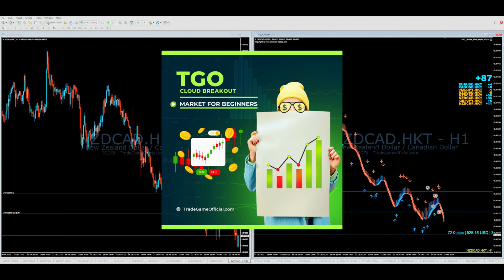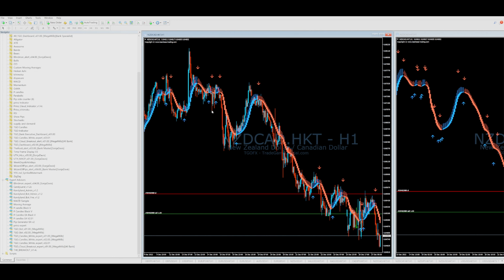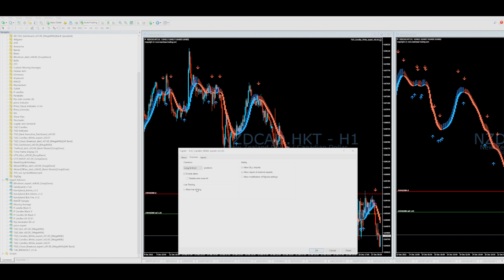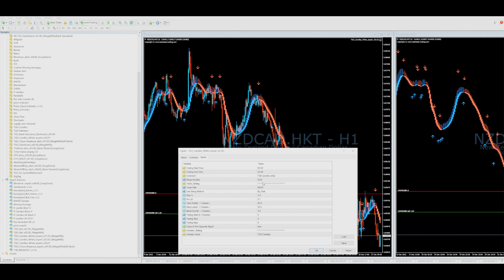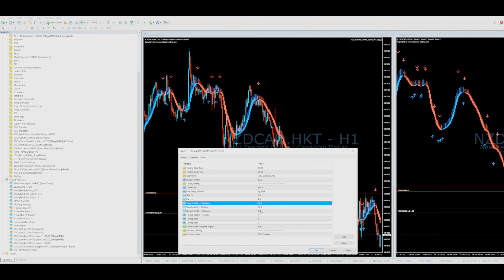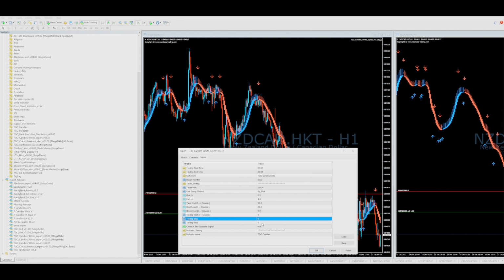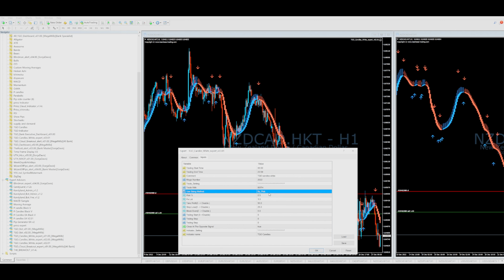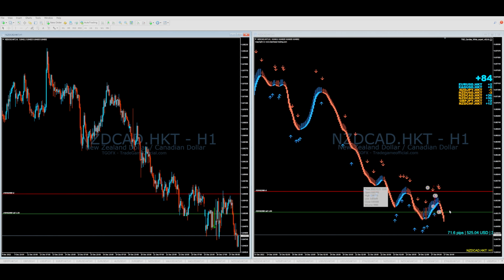TGO Candles Breakdown Setting & How To Pass Funded Account Challenges 😎